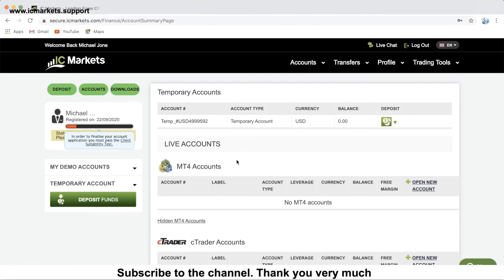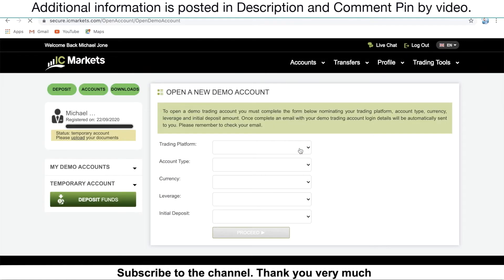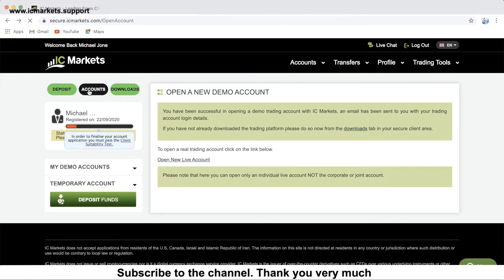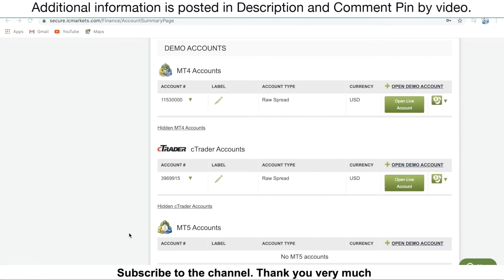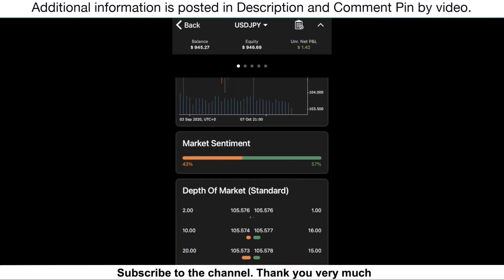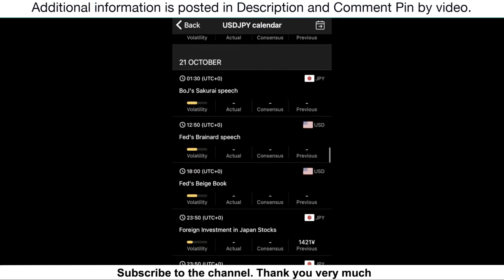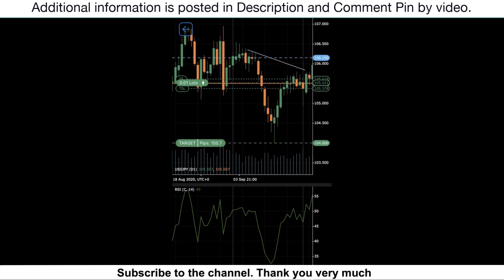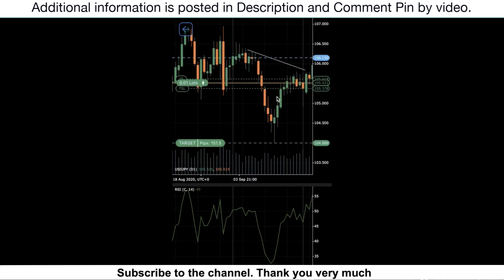Como usar IC Markets Ctrader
IC Markets Brasil | Como usar IC Markets totalmente

A plataforma de negociações IC Markets é uma Corretora de Forex bastante conhecida no Brasil e no Mundo inteiro. IC Markets Pty Ltd teve início em 2007 em Sidney, Austrália e seu tem estado envolvido nas discussões de muitas corretoras importantes. Há uma boa razão para isto.

Negociar com a IC Markets é provavelmente uma das experiências mais instrutivas que um profissional pode ter. Oferece uma ampla variedade de recursos que visam garantir eficiência e efetividade comercial.

E ainda, as plataformas de negociação são excelentes. Você pode escolher qualquer uma delas e elas se adequarão a seu estilo de negociação. Você também é livre para tentar as contas demo assim você sentirá um pouco de cada plataforma. Por fim, as taxas de negociação são competitivas.

De modo geral, a IC Markets é uma corretora competitive que mostra grande compromisso com mais melhorias à caminho. Para traders ativos que querem negociar com facilidade, a IC Markets está entre as ecolhas apropriadas.

Abrir contas com a IC Markets é fácil e rápido. É totalmente digital, assim não consome tempo, contanto que você siga os passos corretamente e envie os documentos necessários.